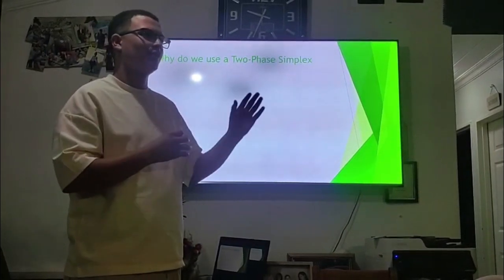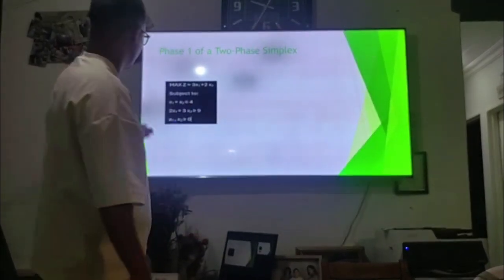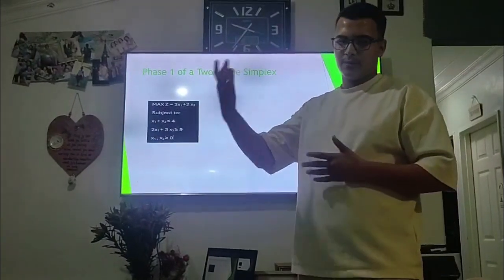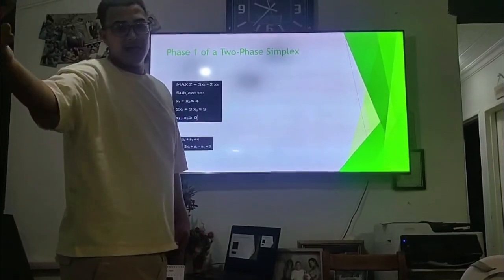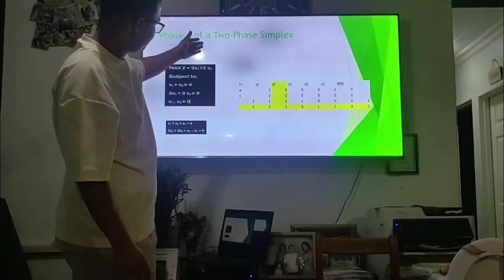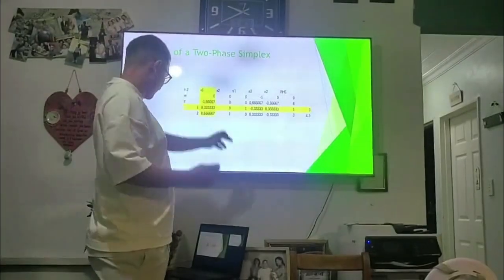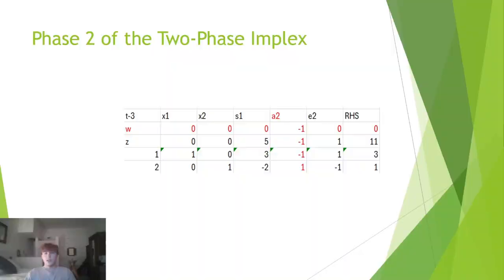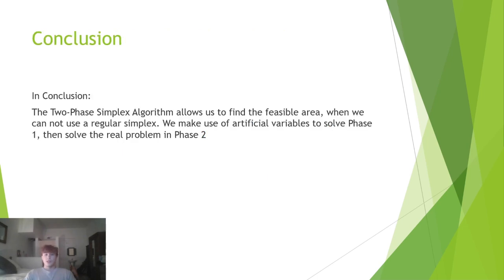Assignment 3, LPR 181, Max Morris and Lance Carolissen